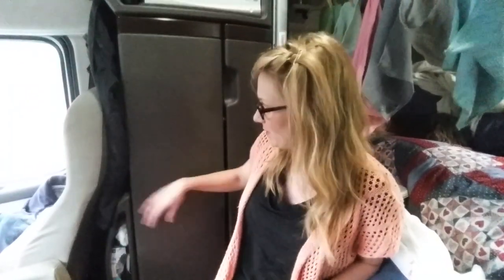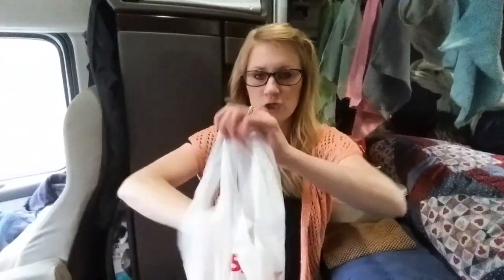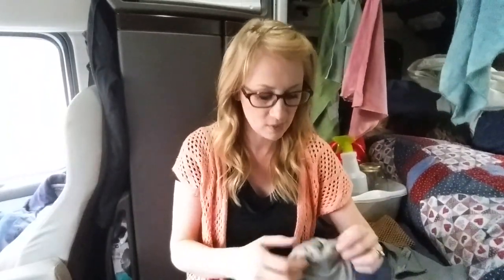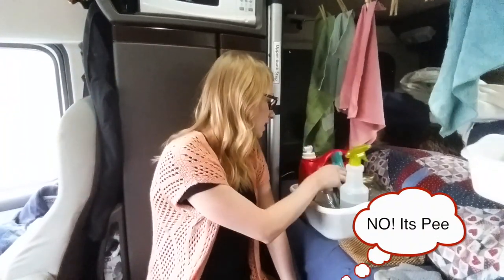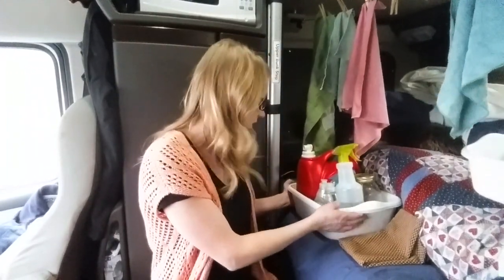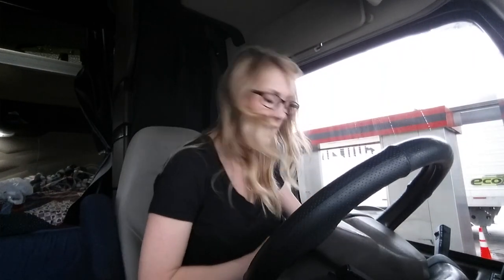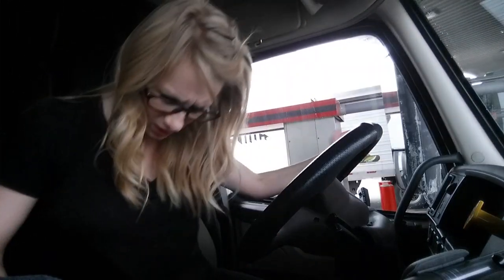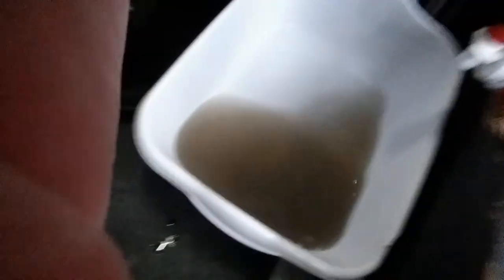Keep it clean! Cleaning your truck without using chemicals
I don't know about you but I can not stand to use harsh chemicals to clean. Especially in a small location like a tractor trailer. Here's how I keep our truck clean without using chemicals!
P.S Its not really Pee Lilly is so crazy!